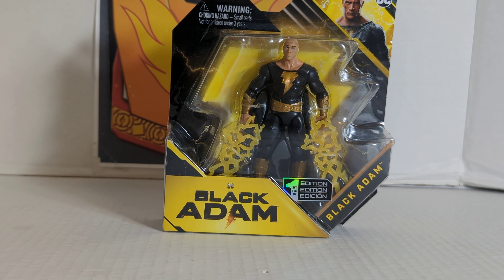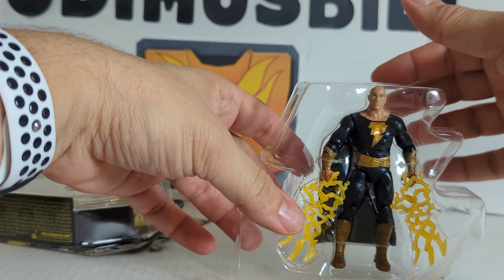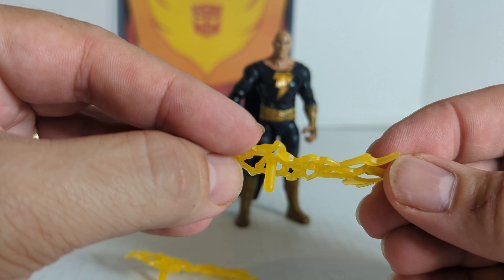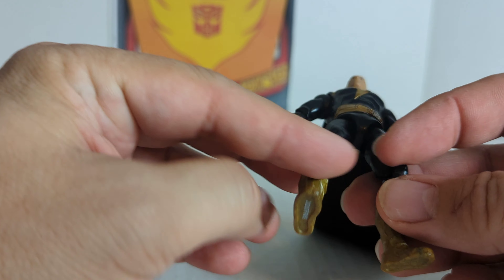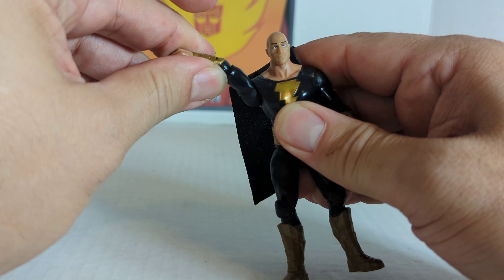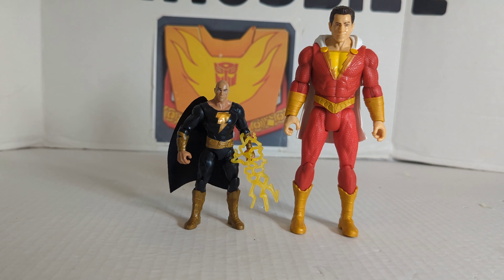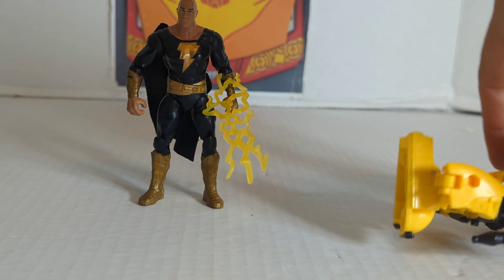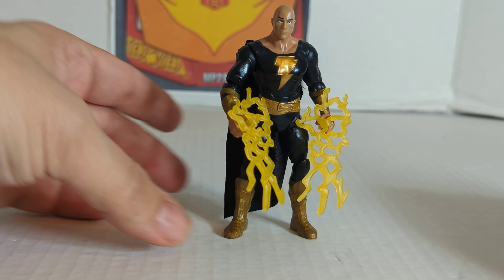Spinmaster DC Black Adam Movie BLACK ADAM Figure - Rodimusbill Review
Spinmaster Black Adam Movie Black Adam Figure with two accessories.

Amazon...
Entertainment Earth ...